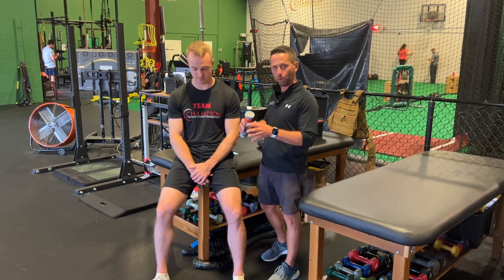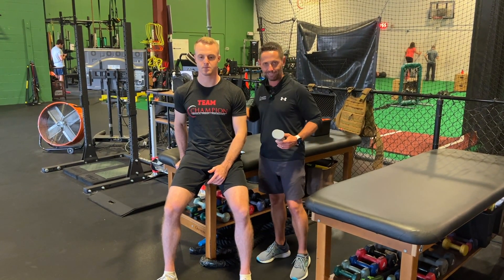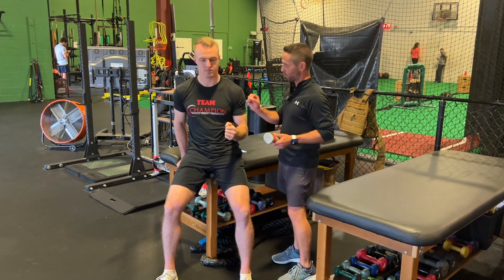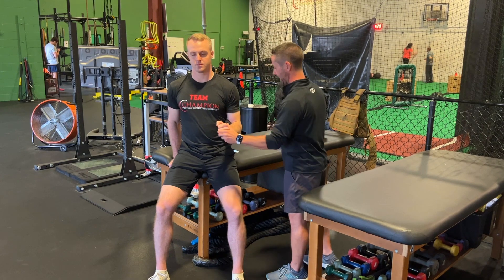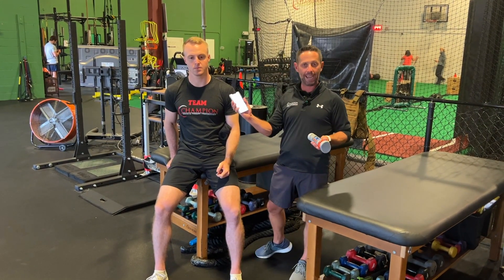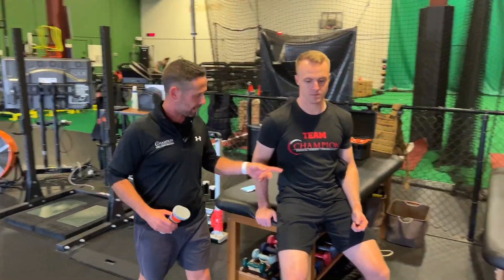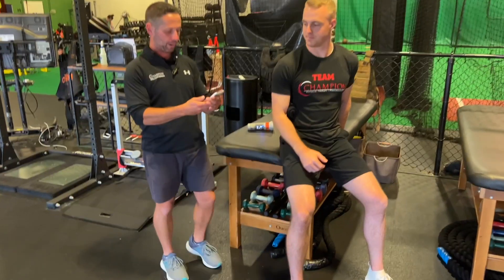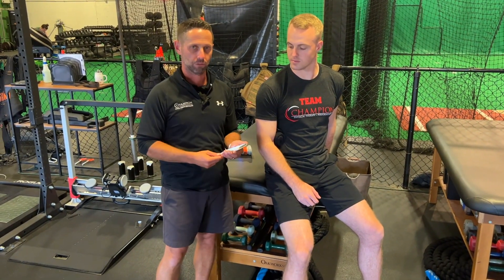Shoulder External Rotation Strength Testing with the Vald Dynamo Hand Held Dynamometer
to learn more about my award-winning blog, podcasts, and online courses